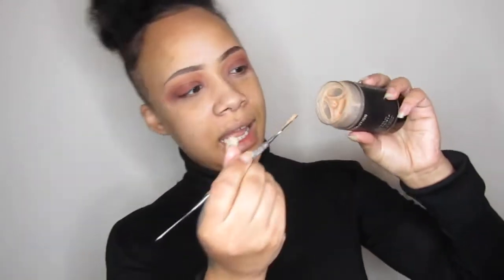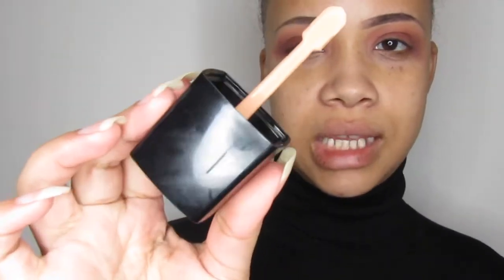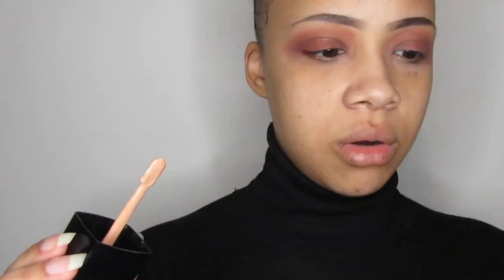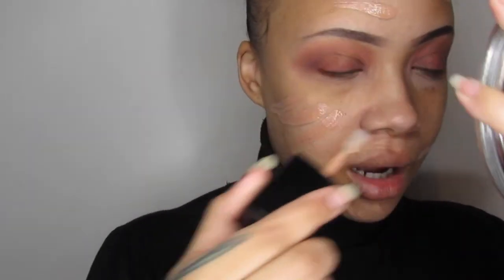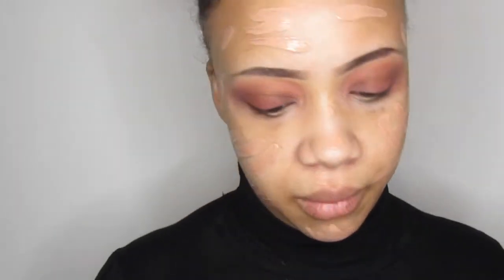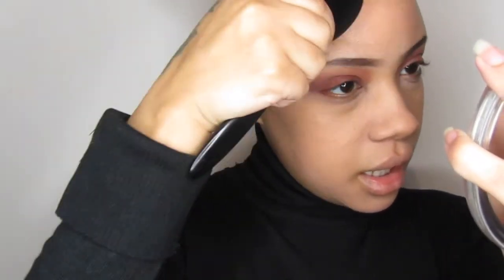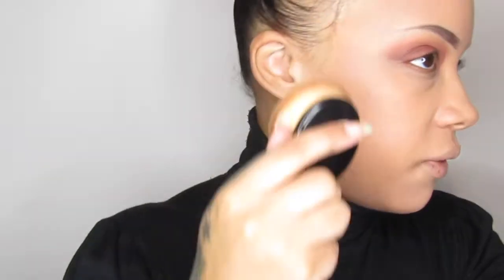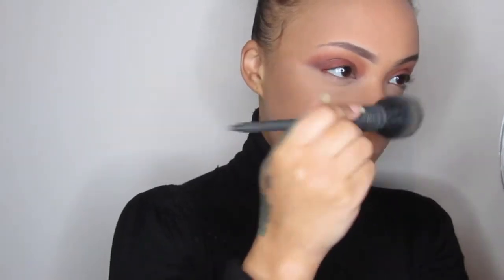Wet N Wild Photo Focus Foundation Review | Princess.Peach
Hey Peaches!

Reviewing the Wet n Wild Photo Focus Foundation

Makeup Worn:

Juvias Place Warrior 2 Palette
Wet n Wild Photo Focus Foundation
Mac Stud Brow Pencil
ELF Liner
Revolution Hot Spice Blush Palette
Absolute new York Lipstick In Toasted

Ring Light: 40W 5400K Fluorescent Ring Light with 90cm Stand (From Ebay)

Editing Software: IMovie

Musical.ly: Princess.Peach01